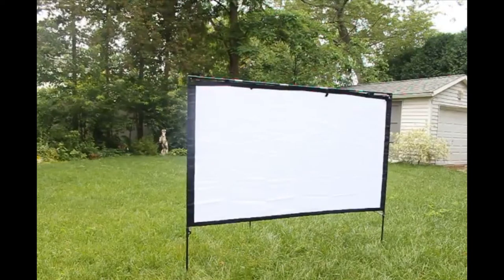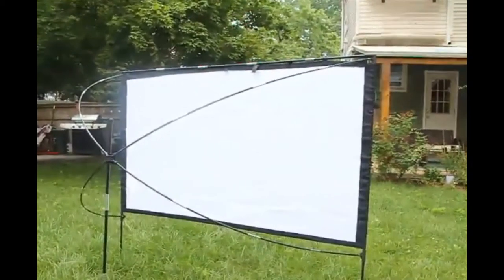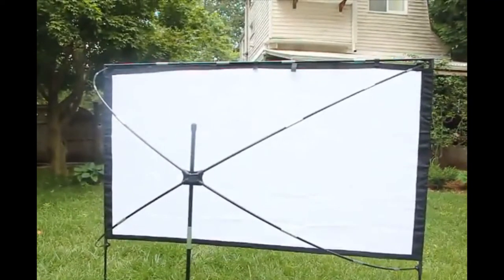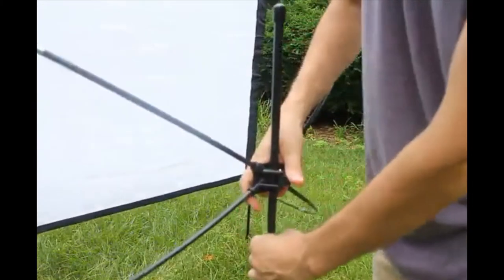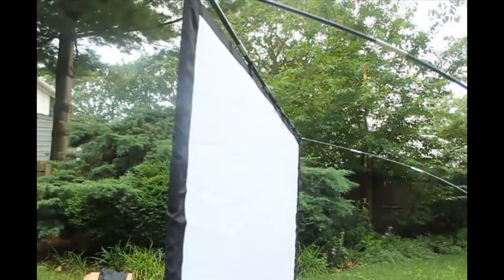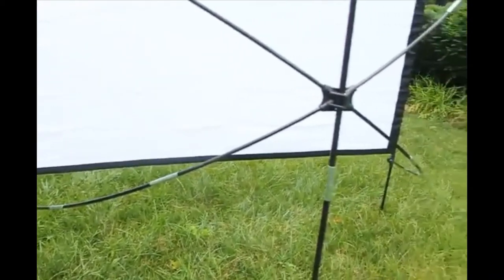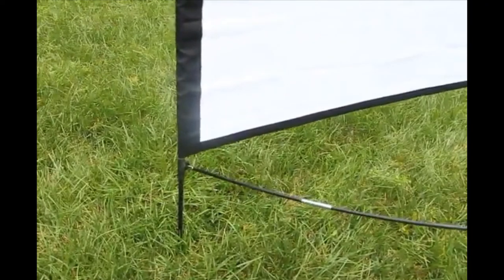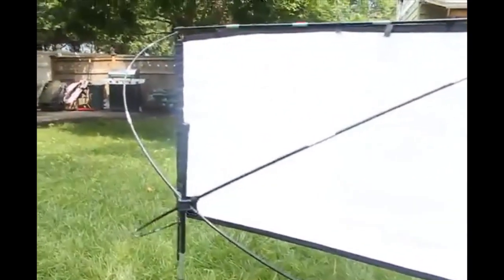Review Outdoor Projector Screen Foldable Portable Outdoor Front Movie Screen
Outdoor Projector Screen - Foldable Portable Outdoor Front Movie Screen, Setup Stand, Transportable Full Set Bag for Camping and Recreational Events,80 Inch by Vamvo